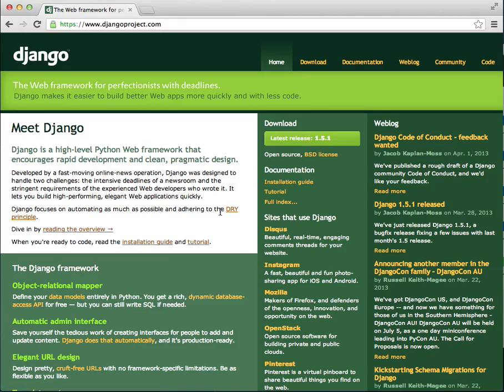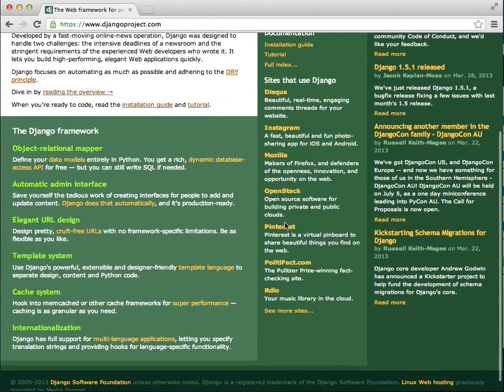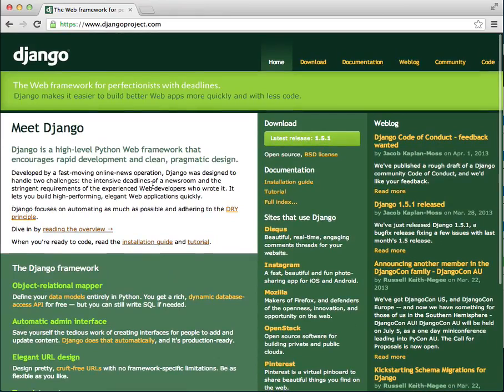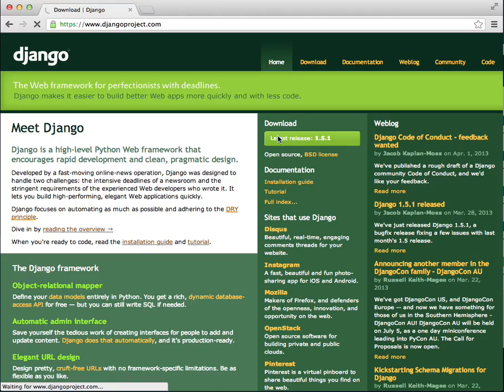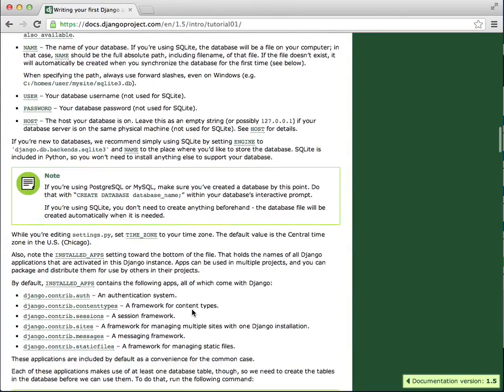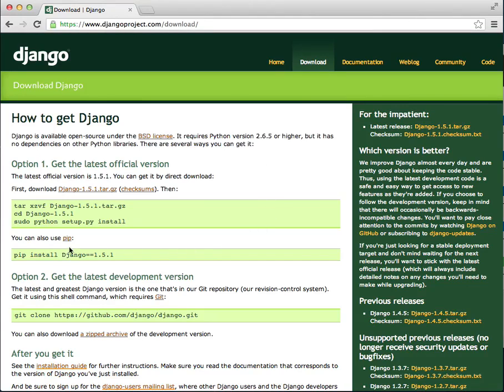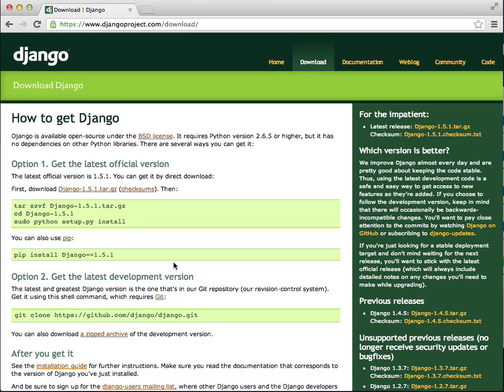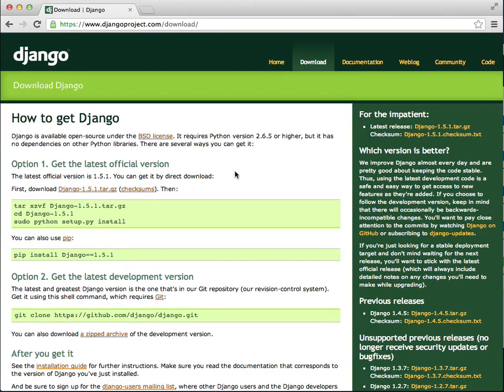009 Get to know Django